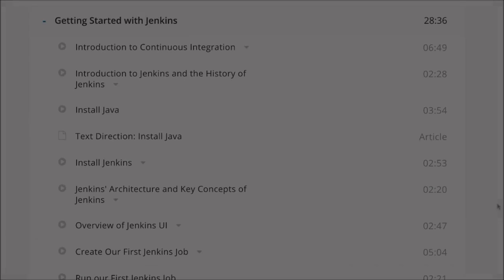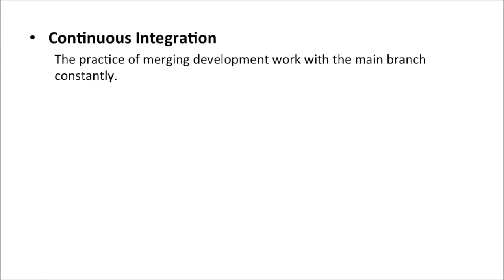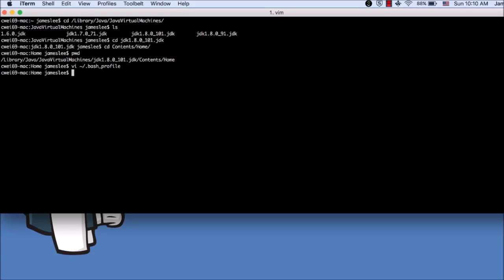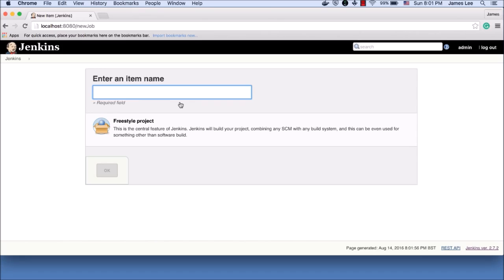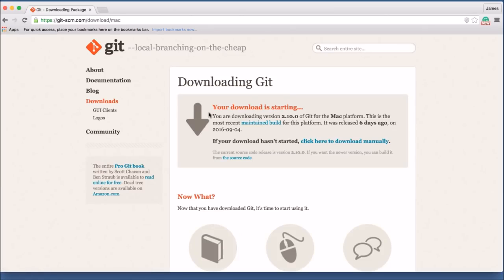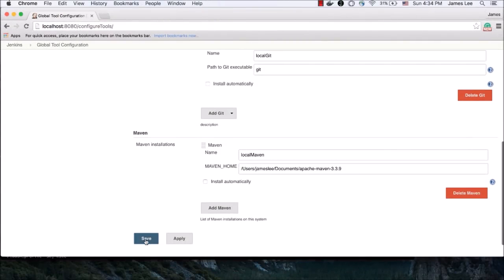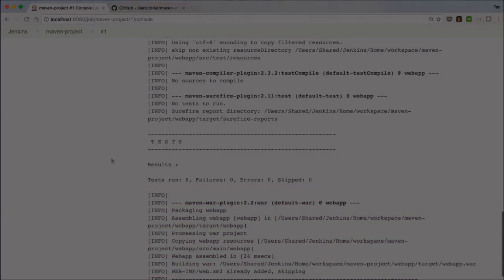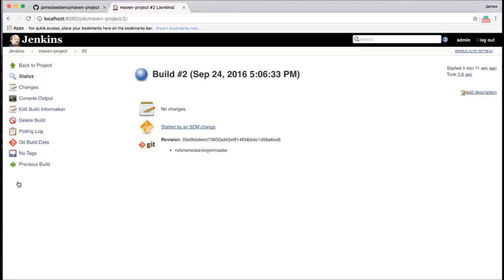Jenkins tutorial | Jenkins tutorial for beginners